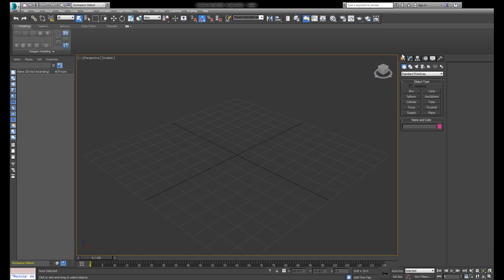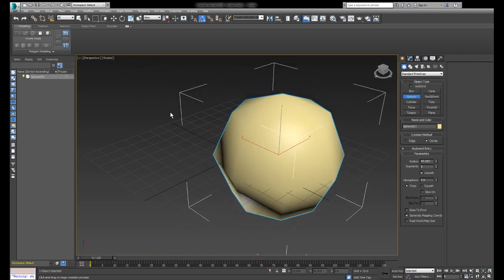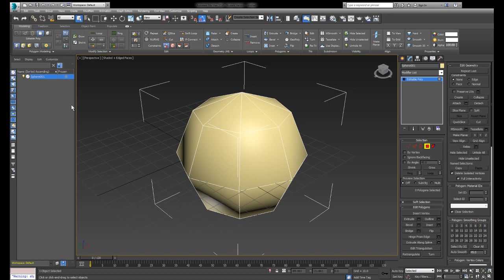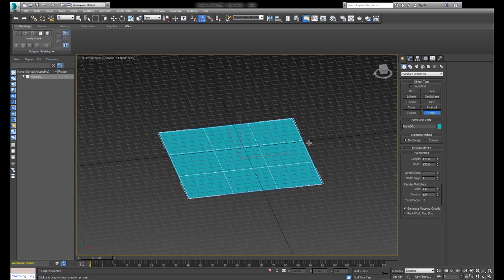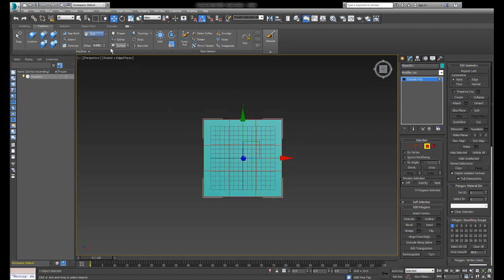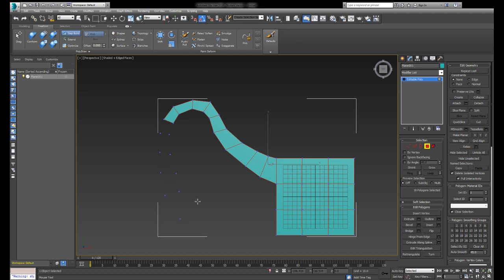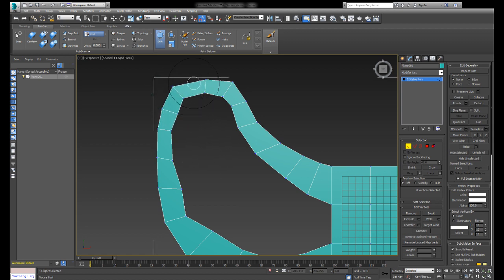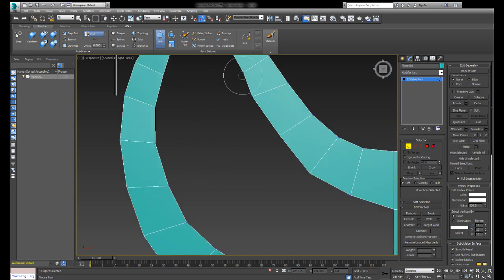Making simple Pikmin 2 custom cave sublevels - Part 1: Modeling a caveunit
One thing I forgot to mention in the video is smoothing out the model to help make it look nicer, for that look to the area on the sidebar below the vertex colors section, typically selecting all the polygons and pressing reset smoothing and then auto smooth will do the trick. Next time I'll go over putting the level into the game B^)